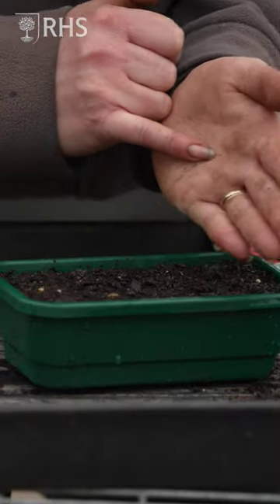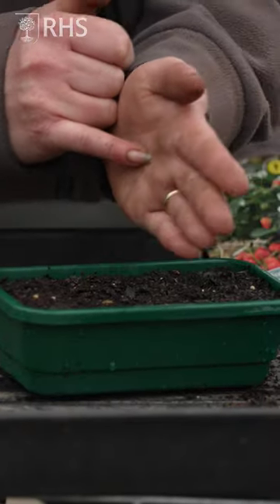How to sow and grow strawberries at home | Grow Your Own | The RHS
Faye Howells, Community Grow Gardener at RHS Garden Bridgewater shares how to sow delicious strawberries to grow and enjoy at home 🍓